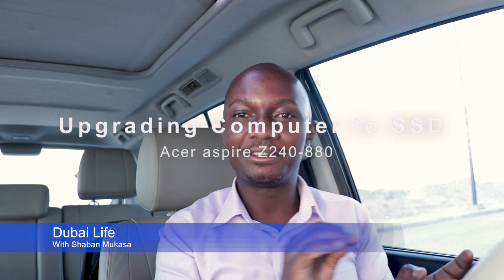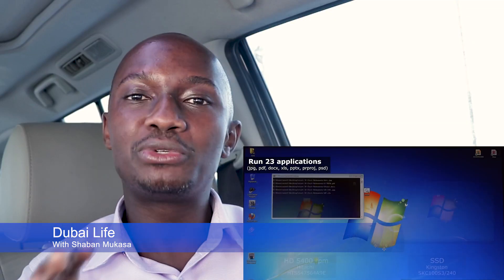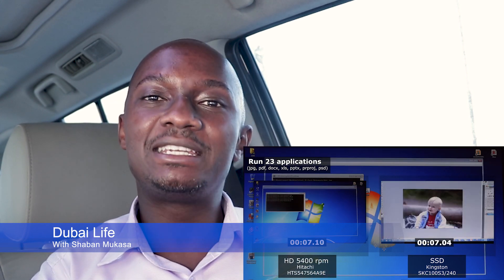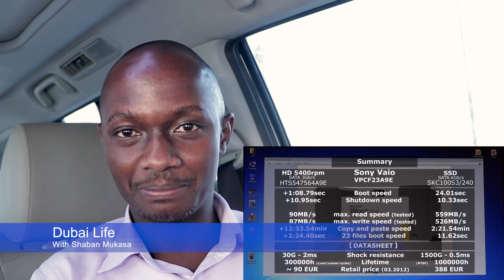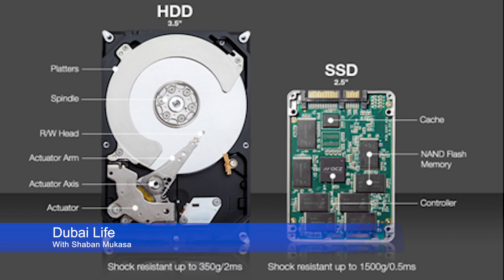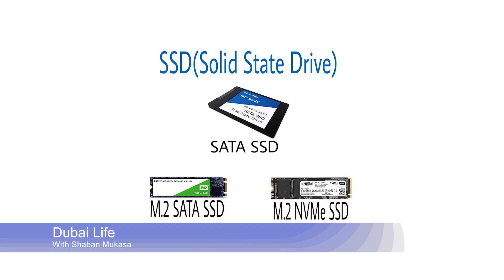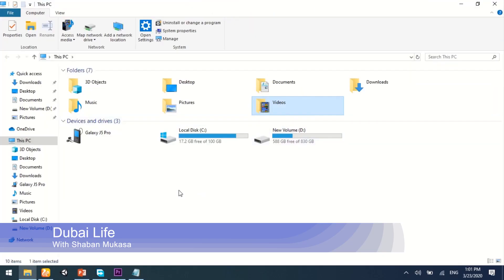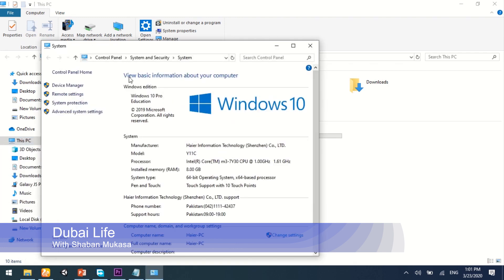Acer Aspire Z24-880 Upgrade SSD & RAM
How To Upgrade A Computer: Acer Aspire Z24-880 Upgrading SSD & RAM
If your Acer Aspire Z24-880 all in one is slow, you may consider upgrading from HDD to SSD and increasing Ram.
Watch the video for step by step process

1. Place you All-in-One Acer Aspire Z240-880 computer of a clean table screen facing down
2. Remove the screw cover by lifting it upwards
3. Open and remove 4 screws to take off the stand.
4. Take off the stand.
5. Open and remove 3 screws at the bottom.
6. Separate the back cover from the main body using a plastic tool or an old card to release the tabs and lift the back cover.
7. Open and remove 4 screws holding the Hard Disk Drive
8. Pull Back the HDD you will need to open the cable holder
9. Disconnect the HDD from the mother board by detaching the cable socket
10. Connect the SSD to the mother board by attaching the cable socket
11. Fix the disc in its compartment  and put back the screws

1. Open and remove the 5 screws to remove the mother board cover
2. Open the side clips and remove the RAM chip
3. Or add additional RAM Chip in the free slot
4. Place back the mother board cover and tighten the 5 screws
5. Place the back cover to the main body
Ensure all clips hold and the tighten the 3 screws
6. Re-fix the stand
7. Re-fix the cover  for stand screws

You Now Have to; Install;
1.  Operating System
2. All Drivers